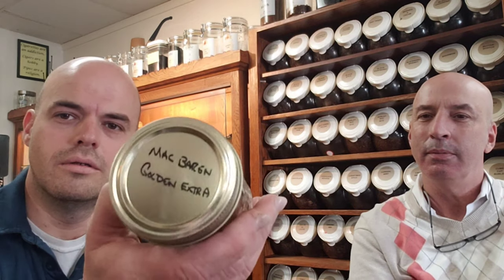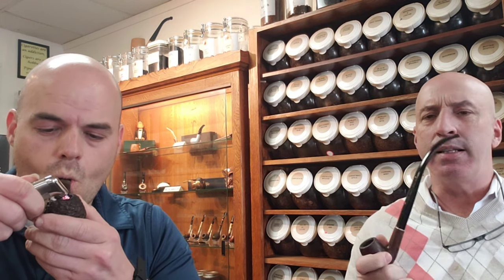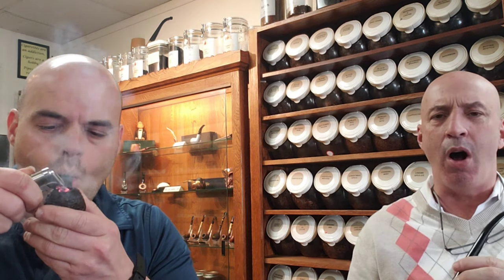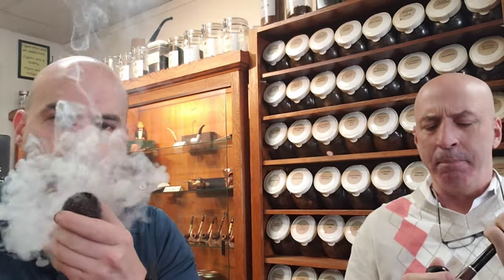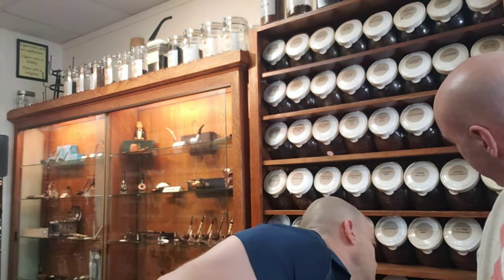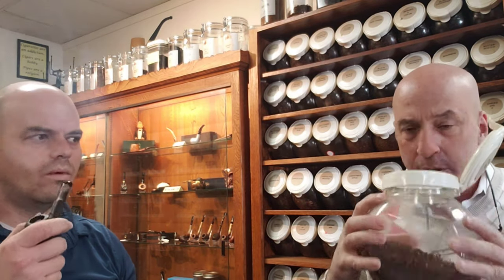BlendShare 2020-1.2 with Special Guest from Local Pipe Shop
This is the second video of six that will be included in my first BlendShare of 2020.  The BlendShare is something that I started at the beginning of 2020 as a way to engage the pipe community, try new things and put some blends in the participant's cellar.

Mac Baren Golden Extra is a terrific blend recommended by Rustic Piper.  This is a ready-rubbed burley blend and I must admit, that in the video I referred to it as a Virginia blend.  This was an oversight on my part and I apologize.  Rustic Piper made an excellent choice and I hope he enjoys it as much as I do!

I was chatting with an employee of a Tobacco Cabana, a local pipe shop; the chat turned to a lengthy discussion about pipes and tobacco.  I was planning on recording a video for the BlendShare and I asked him if he would like to join in and share about the local pipe shop.  It was very impromptu but he was glad to do it.

Bob joins me and shares some of his thoughts on pipe smoking and his custom house blends which, I can attest, are terrific.  For those not local to the area shipping is available if you'd like to sample any of his house blends, I'll put their information below.

This the only establishment near me that offers pipes, cigars and the atmosphere that I like so I do frequent Tobacco Cabana often.  The majority of revenue has been from cigars and recently they report a spike in pipe and pipe tobacco sales.  I really hope this catches on!
              Tobacco Cabana
              267 Hickerson St.

There is another pipe meet scheduled for 7/20/2020 from 10a to 2p (or later).  I'm trying to plan these quarterly and Tobacco Cabana has graciously offered to host the event to have adequate space and amenities to do so.  As always, I will live stream it for those not local who would like to be a part.

***For the upcoming BlendShare 2020-2, be thinking of your favorite codger blend.  We're going to visit pouches - The drug store blend AND drug store pipes!!!

About OTC Piper:
OTC Piper is a man of many interests – and an old soul.  This channel is dedicated to not only pipes, tobacco and related topics but will also include presentations about the outdoors, old ways and the greatness thereof, as well as topics of inspiration, motivation and self-improvement.
OTC piper is a Christian and pursues relationship over religion and likes to engage the community and forge positive encounters into the more meaningful.

“We have the time that we have, let’s enjoy a pipe together and make it         great!”
        -OTC Piper

Follow OTC Piper on Instagram